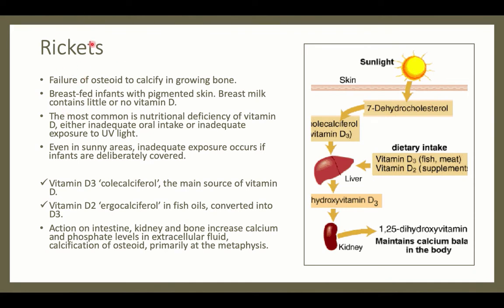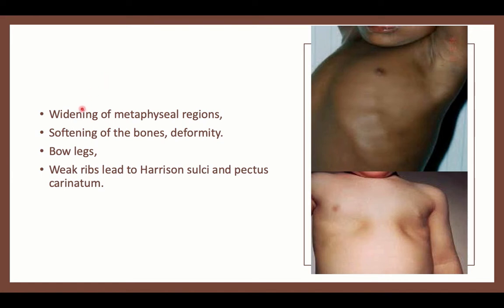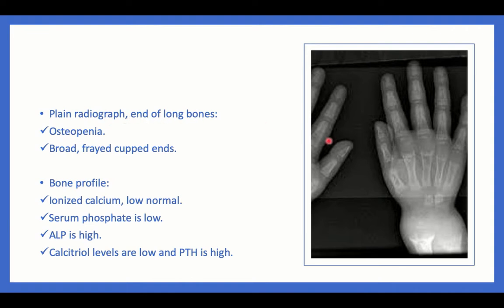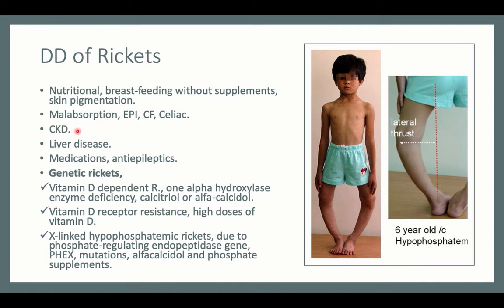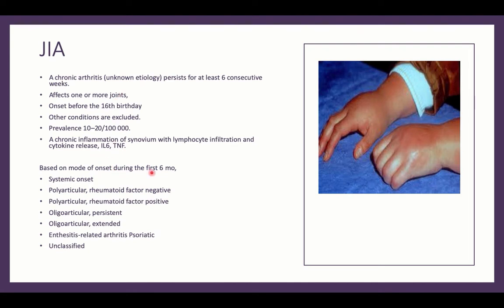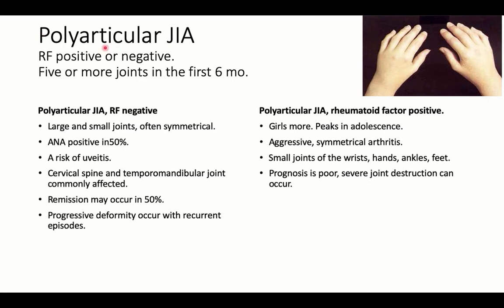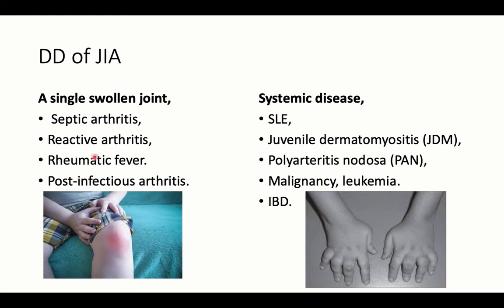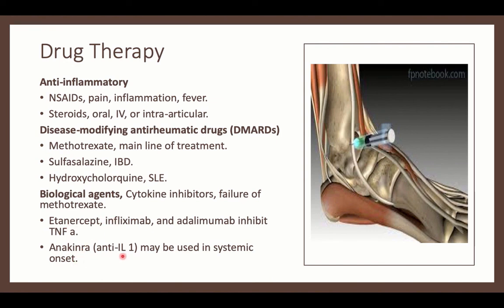MRCPCH Fundamentals Course. rheumatology/ MSK 2